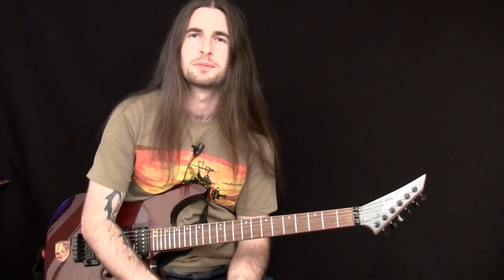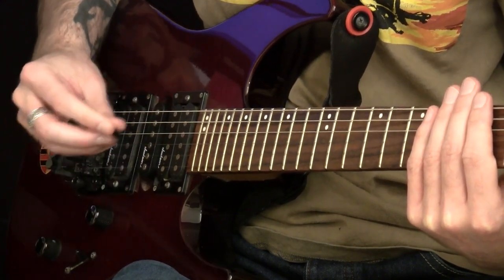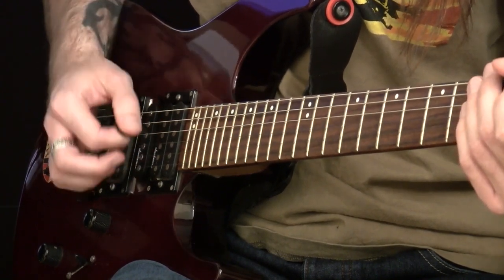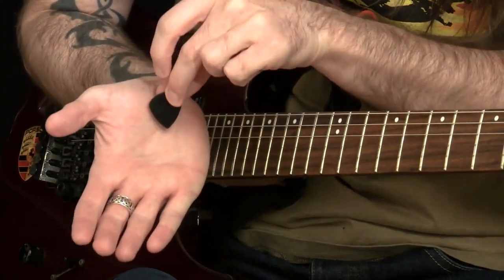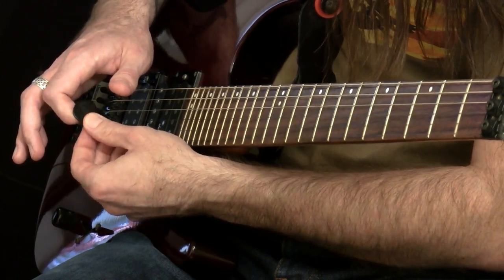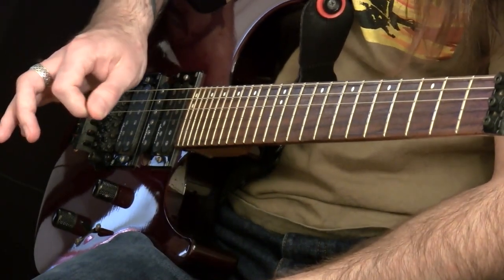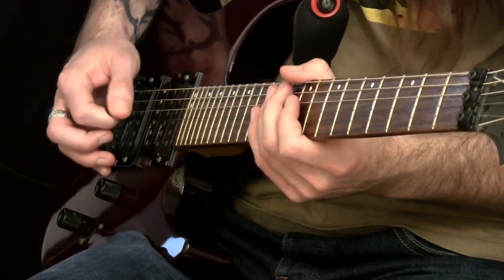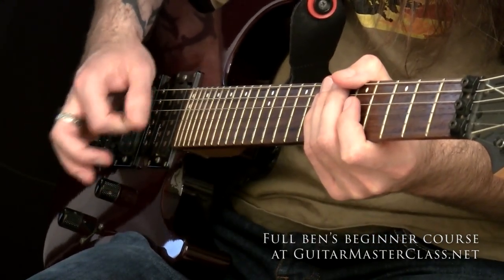Using a Guitar Pick (tutorial)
How to use this magic little piece of plastic! You can find Ben Higgins' full beginner course